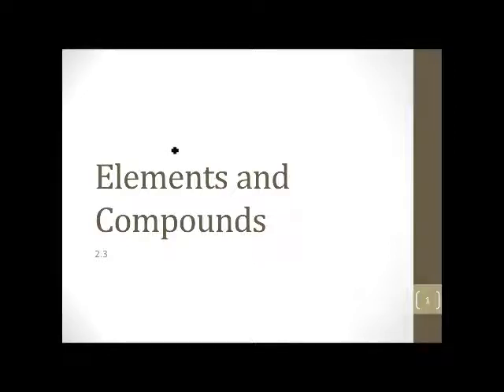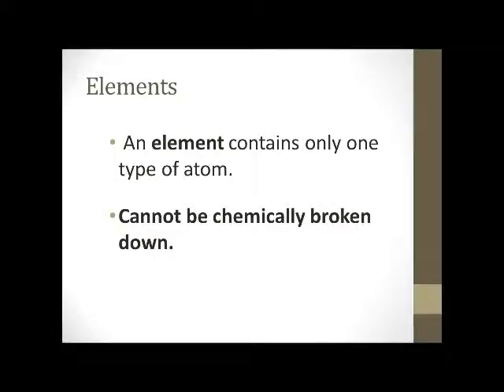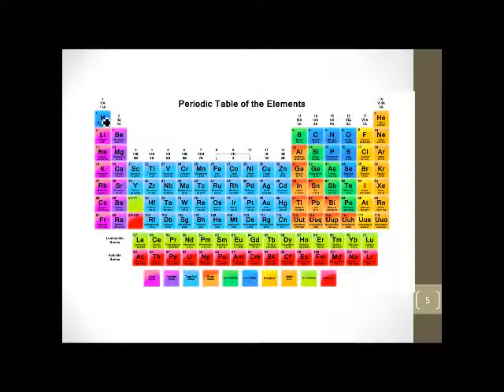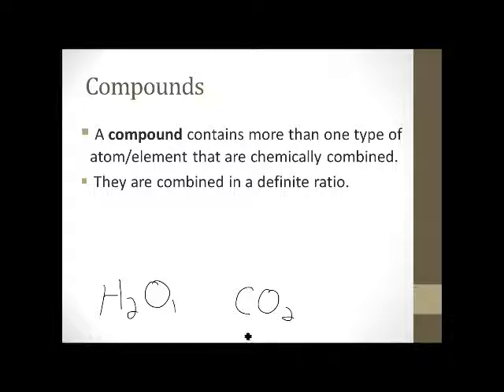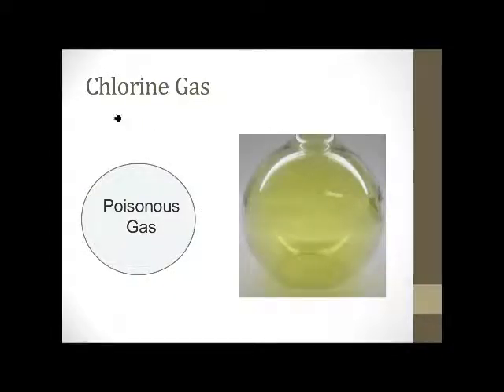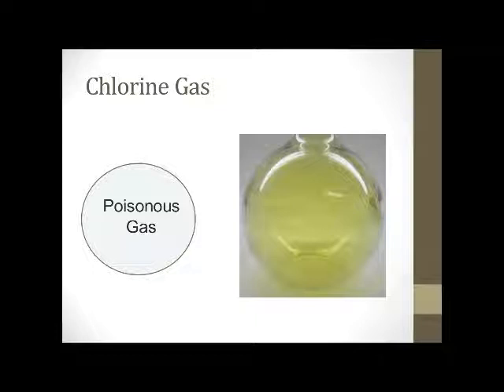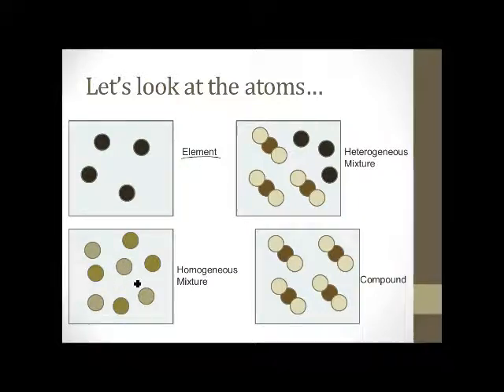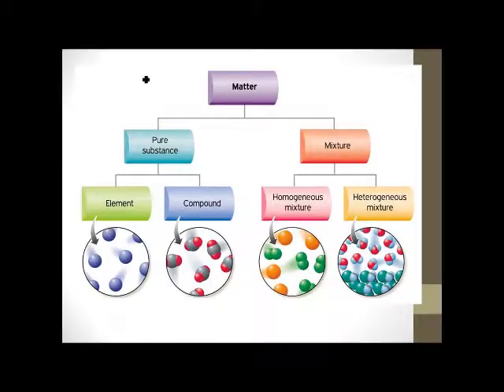2 3 Elements and Compounds